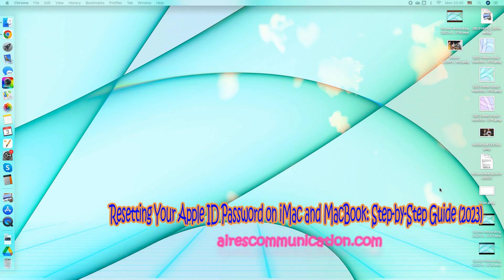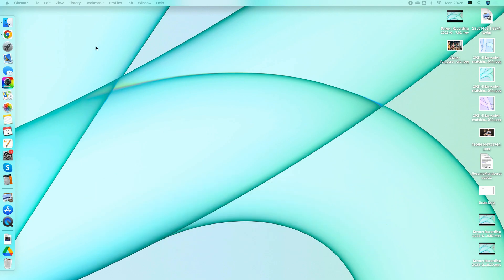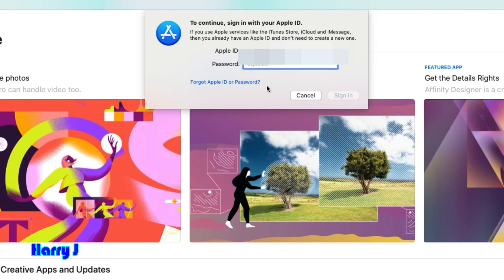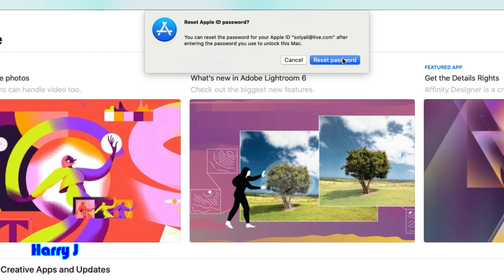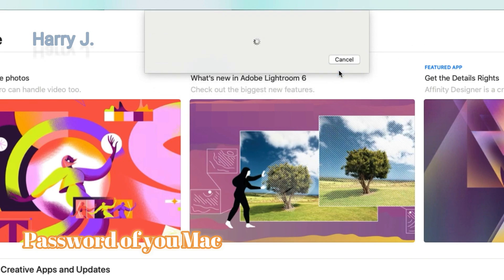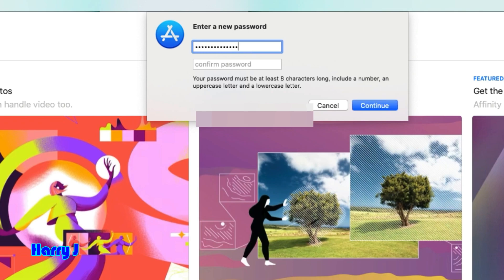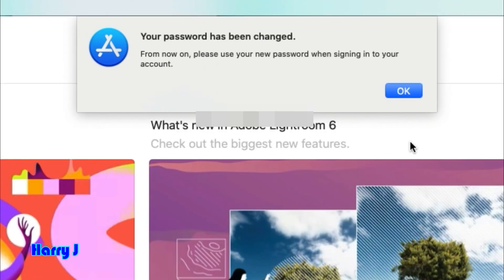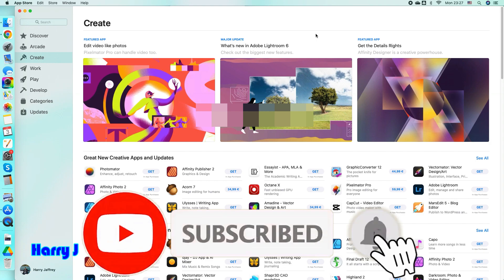Resetting Your Apple ID Password on iMac and MacBook: Step-by-Step Guide (2023)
"In this step-by-step tutorial, we'll guide you through the process of resetting your Apple ID password on iMac and MacBook if you forget it. Losing access to your Apple ID can be frustrating, but don't worry – we've got you covered. Join us as we walk you through the necessary steps to regain access to your account. From visiting the Apple ID account page to choosing the password reset options and verifying your identity, we'll cover it all. Whether you need to answer security questions, receive a password reset email, or follow the steps for two-factor authentication, we'll provide detailed instructions for each method. Watch this video and regain control of your Apple ID in no time!"